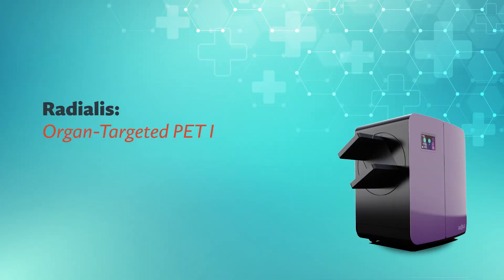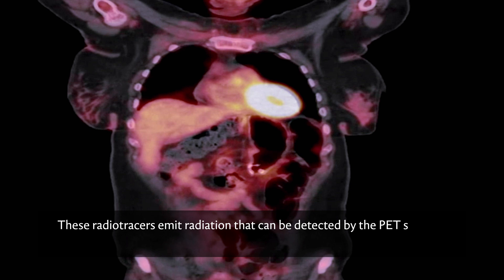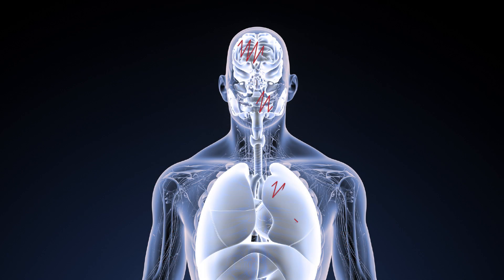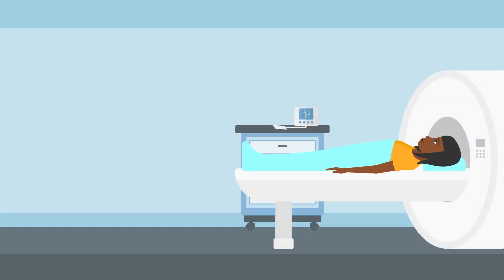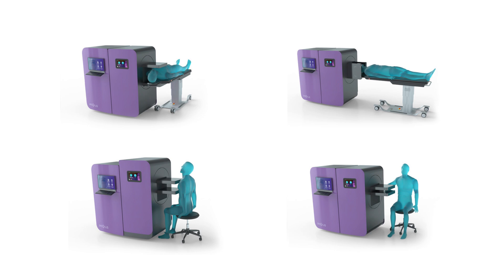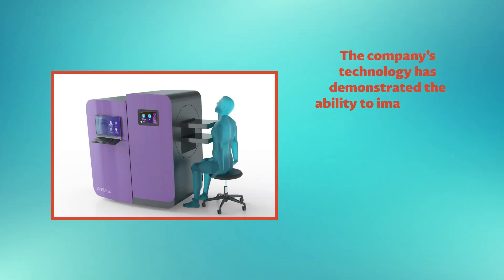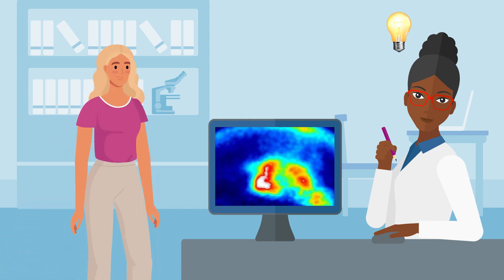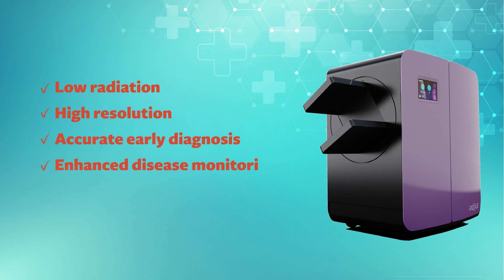Radialis: Organ-Targeted PET Imaging for Precision Medicine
Positron Emission Tomography (PET) is a medical imaging technique widely used to diagnose and monitor cancer patients. Before undergoing a PET scan, a clinician injects radiotracers into a patient’s bloodstream, which accumulate in different tissues. These radiotracers emit radiation that can be detected by the PET scanner, resulting in an image that shows their distribution throughout the body. By analyzing the images, a clinician can identify problematic tissues based on differences in radiotracer distribution. For example, certain radiotracers accumulate more in cancer cells, meaning that tumors appear brighter on a PET image. Unfortunately, PET scans expose patients to potentially harmful amounts of ionizing radiation.